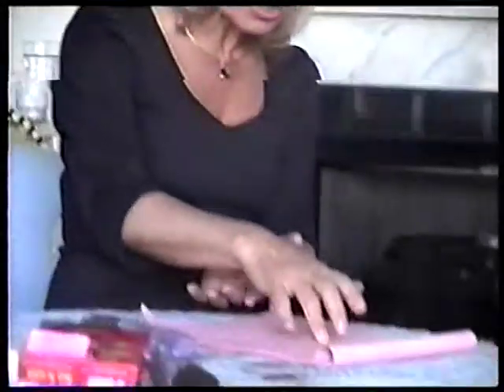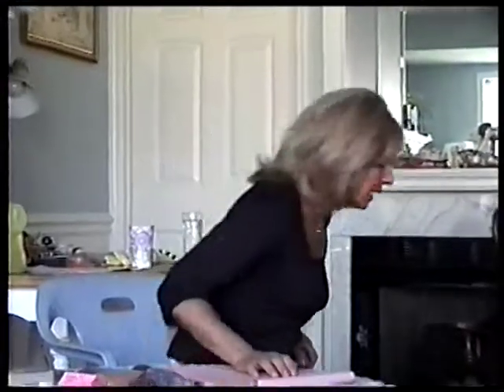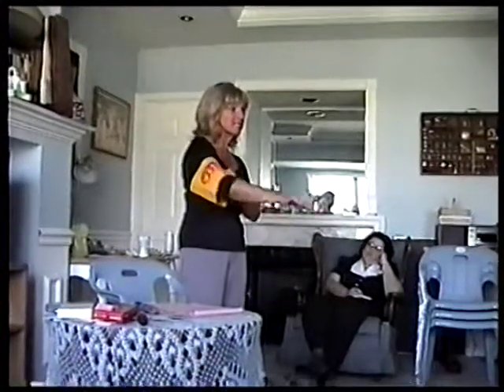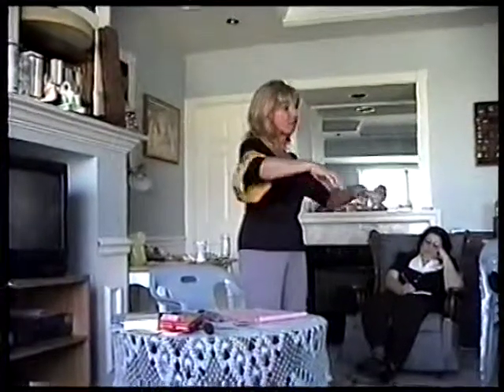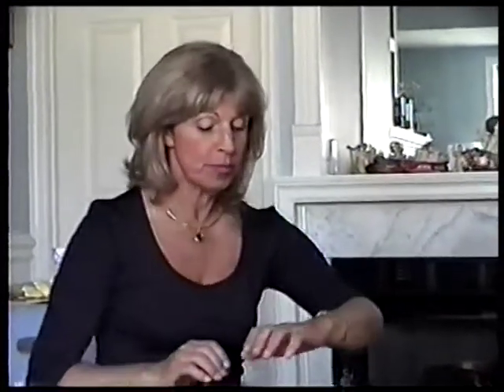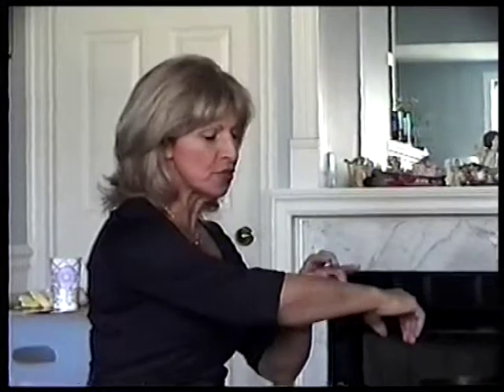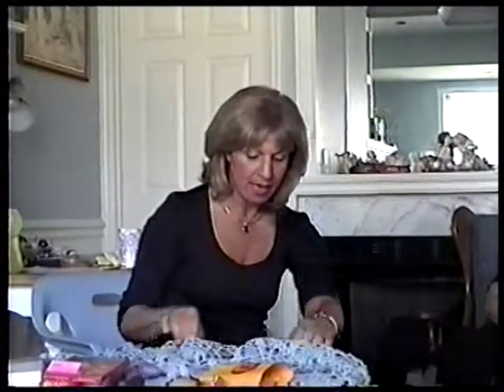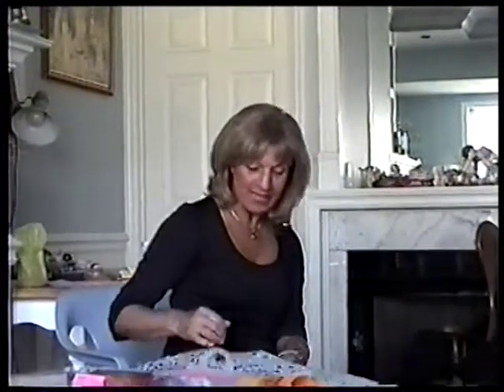Nehama Patkin - Finger Pressure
This video clip is from a Professional Development lecture that Nehama Patkin gave in St. Louis, Missouri about June or July, 1999.  In it, she explains finger pressure and "floating arms", and how this relates to the ergonomics of piano playing.